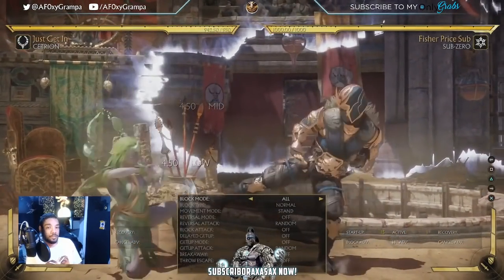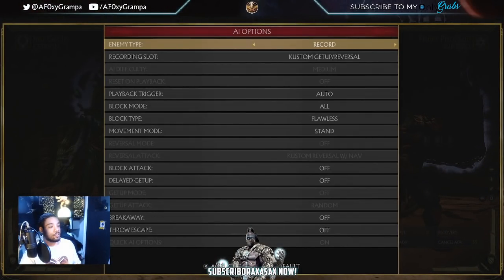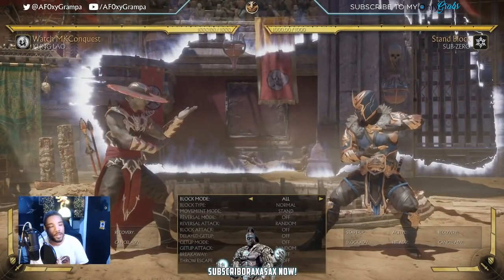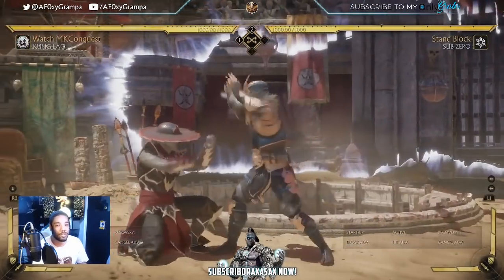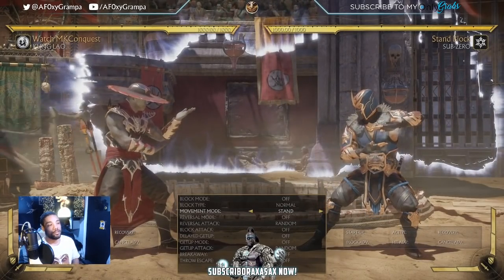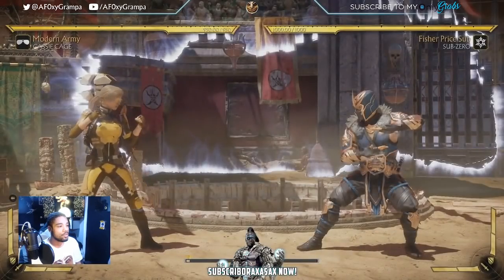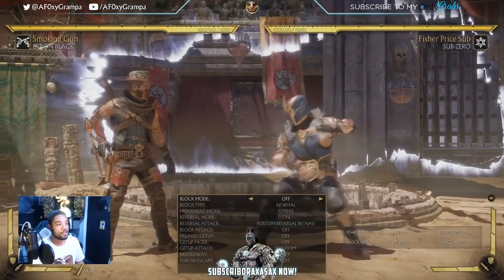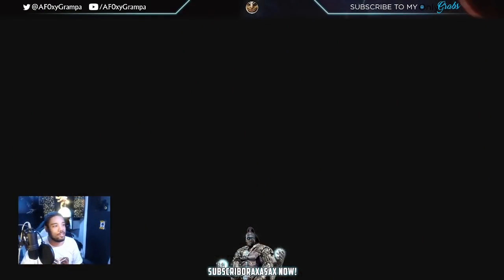How to play Mortal Kombat 11 SUB ZERO - LIKE A PRO!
- for the action live, near every day